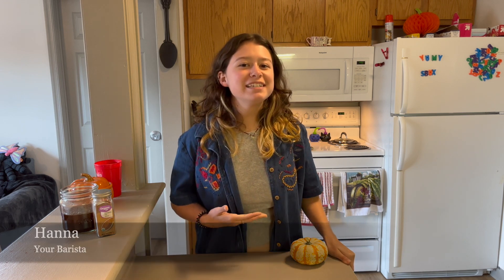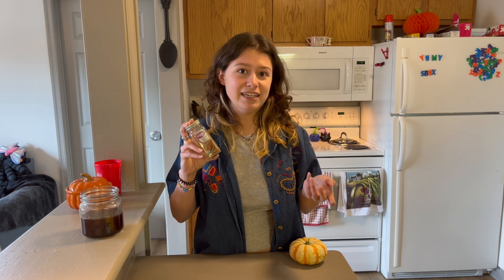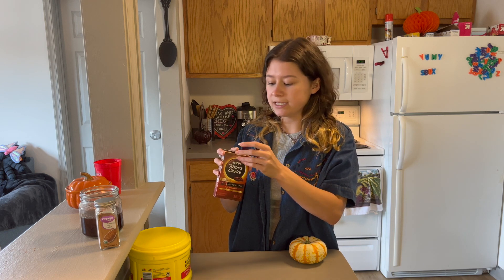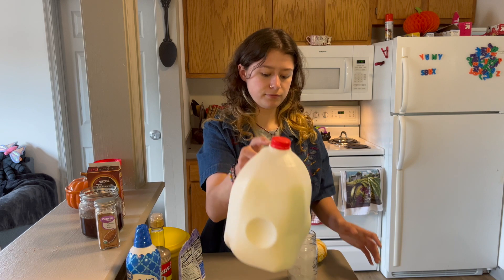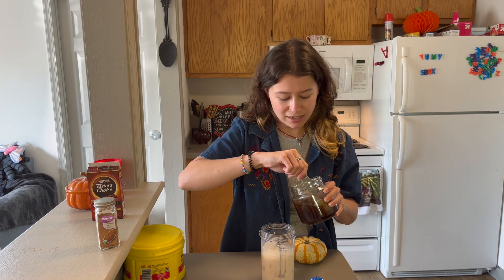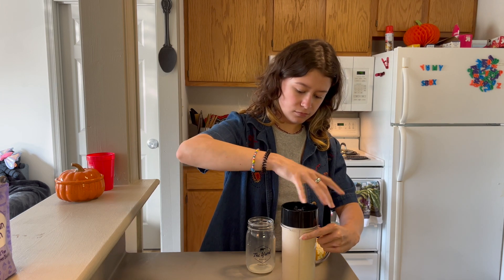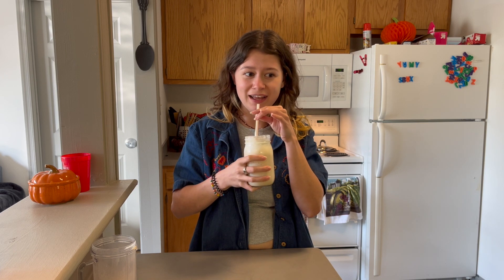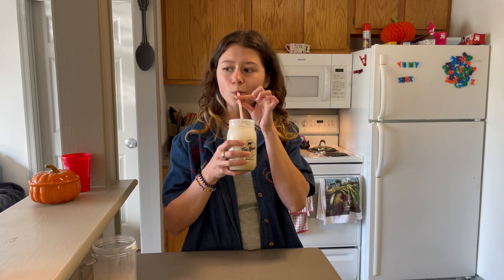Pumpkin Spice Frappe at Home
Hello everyone and Welcome to Homebucks Café. Today, I will be demonstrating how to make the Pumpkin Spice Frappuccino, as well as pumpkin spice syrup. This beverage is a perfect pick-me-up on a sleepy September afternoon. With completely customizable ingredients, YOU can decide how much espresso or pumpkin you would like. In the video, I follow this recipe:

Drink:
-A cup* of ice
-A cup* of whole milk
-5 1/2 tbsp. pumpkin spice syrup
-1 tsp. vanilla syrup
-1/2 espresso shot (OR instant coffee OR no coffee)
-2 pinches xanthan gum
Combine all ingredients in a blender and blend for 40-60 seconds.

*not a measured cup, utilize whatever cup your beverage will be in (approximately 16 ounces in the video)

Pumpkin Spice Syrup:
-1 cup brown sugar
-1 cup water
-2 tsp. pumpkin pie spice
Combine the sugar and water mixture and bring to a boil. Boil for 7-8 minutes, whisking occasionally. Bring the mixture down to a simmer and add the pumpkin pie spice. Simmer for approximately 10 minutes, whisking occasionally. Not all of the spice will dissolve, that is normal. Allow the mixture to cool before you use it. Store in the fridge for up to two weeks.

Top with whipped cream and pumpkin pie spice. Enjoy!